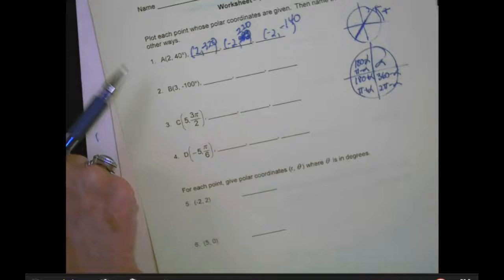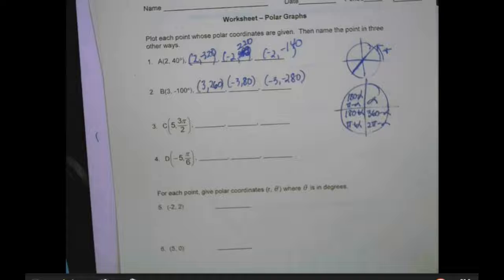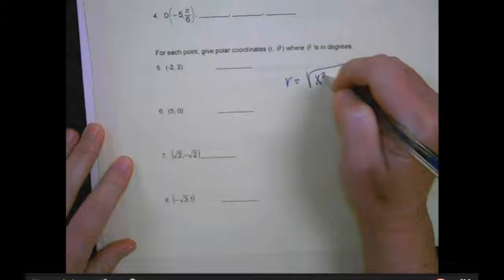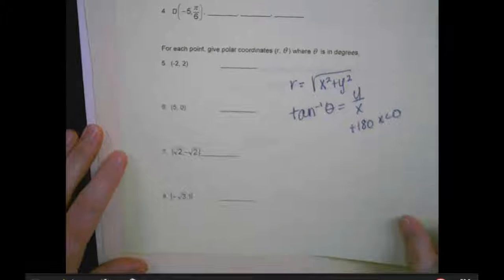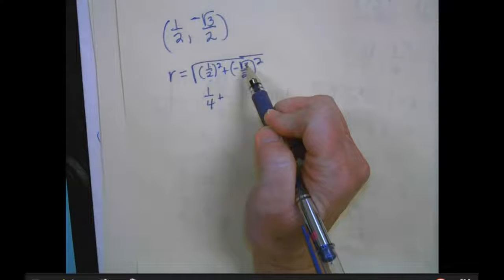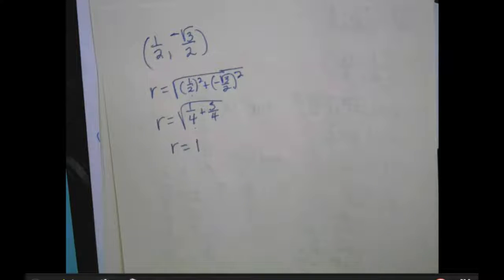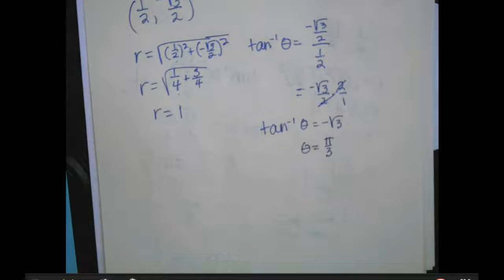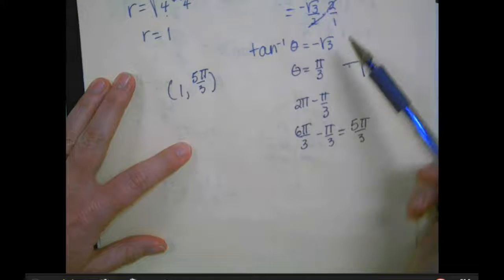Polar to Rectangular II